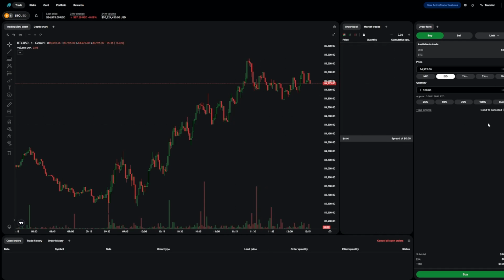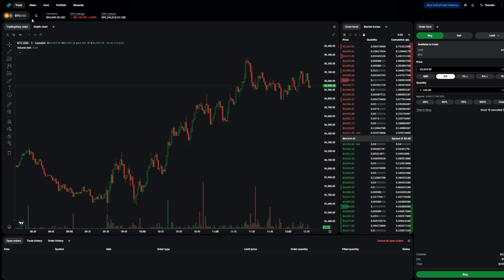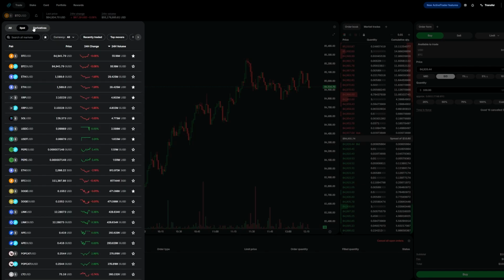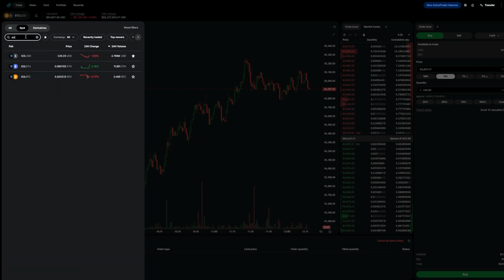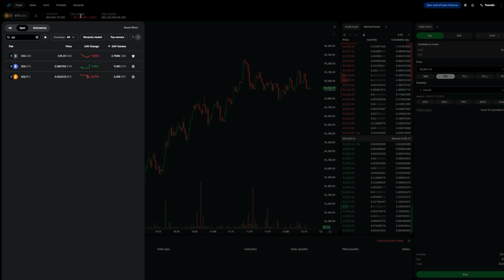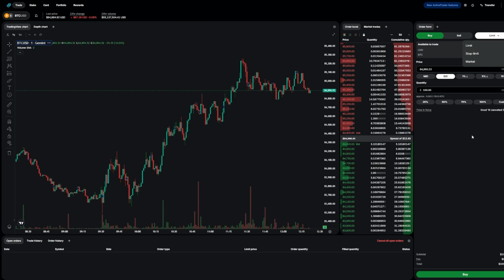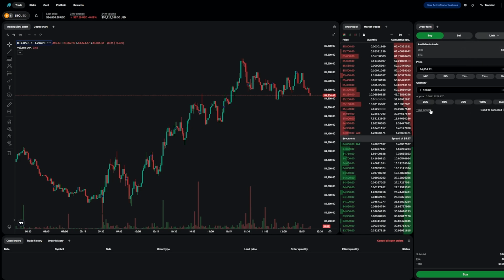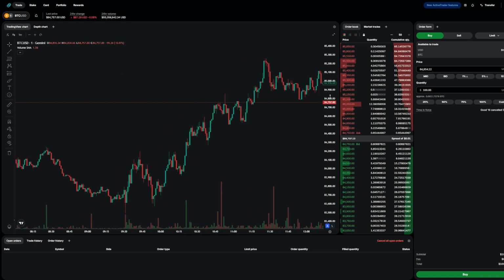Gemini Active Trader Tutorial: LOW TRADING FEES with Gemini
Learn how to buy and sell crypto on Gemini's Active Trader Platform and save money on trading fees!